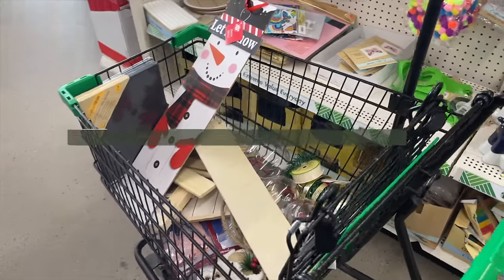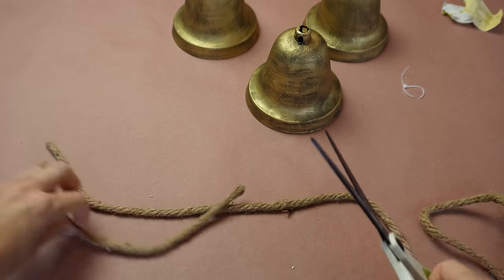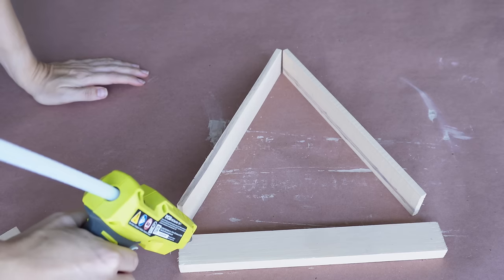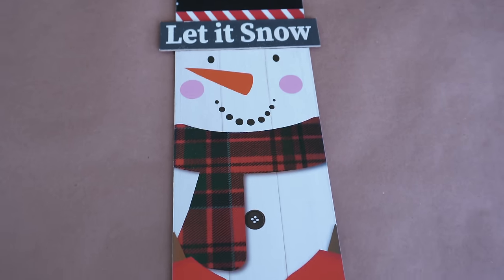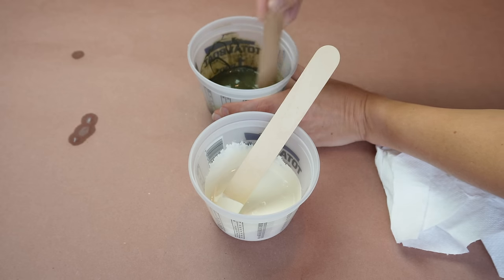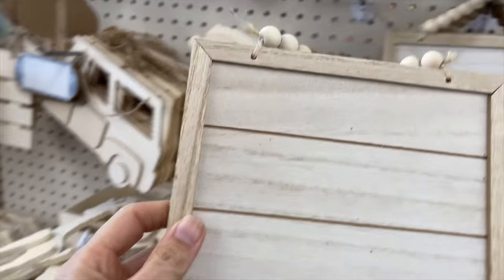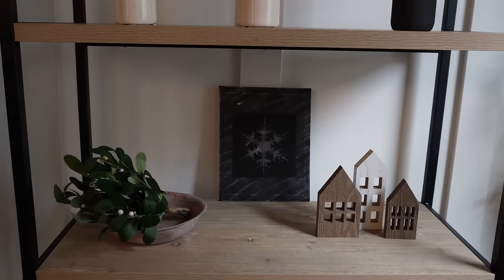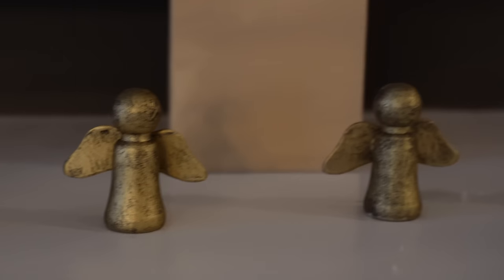Dollar Tree Christmas DIYs to try in 2023!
Let's get in the Christmas spirit by doing some easy DIYs from the Dollar Tree with my Dixie Belle paint, stains, and gilding waxes. These DIYs are easy and attainable and even kid friendly. Escape the stress and hustle of the holiday season by relaxing and trying these easy crafts.

Other items can be found in store at the Dollar Tree.

Follow me on LTK to shop all my projects and videos ➡️

newsletter